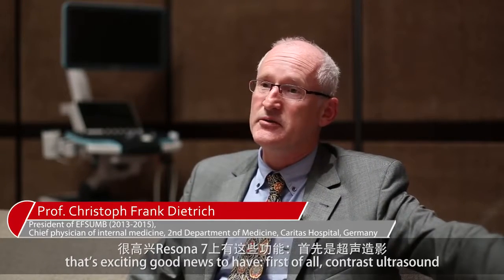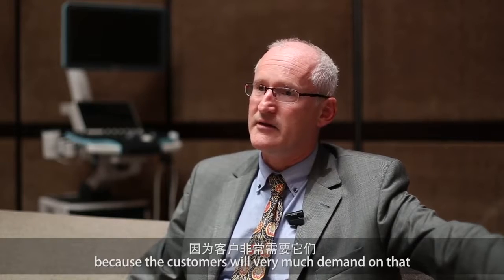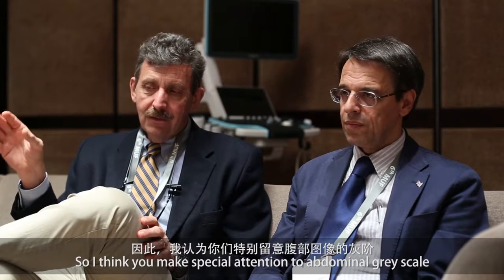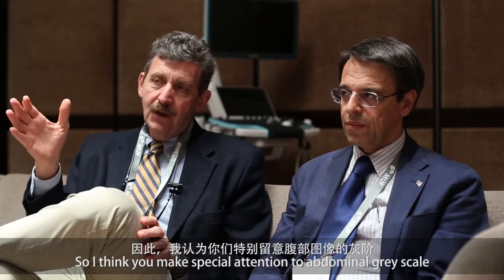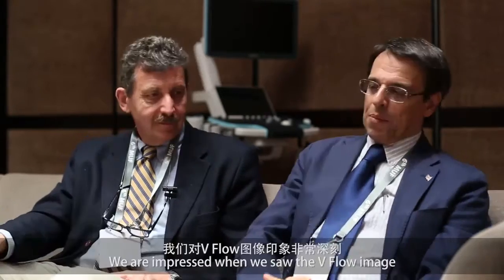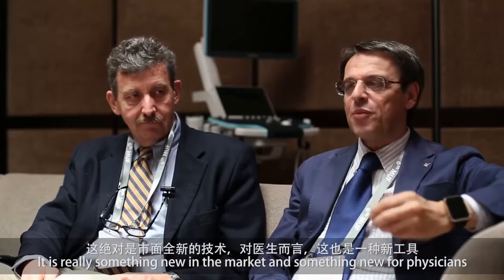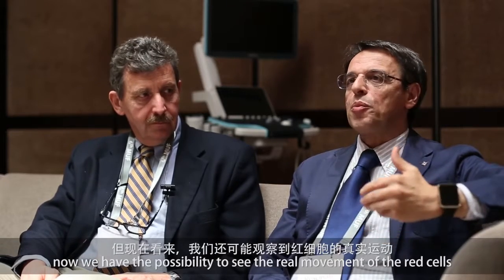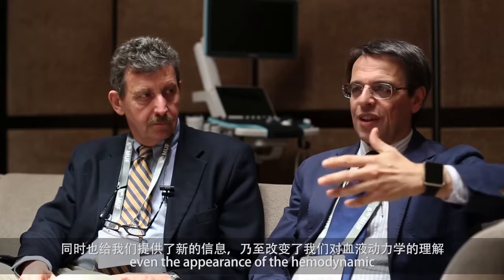Clinical Experts Voice for Mindray Resona 7 Clinical Tools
Powered by the revolutionary ZONE Sonography® Technology, Resona 7’s new ZST+ platform brings image quality to a higher level with zone acquisition and channel data processing. Resona 7 also provides useful tools for clinical research, such as V Flow for vascular hemodynamics evaluation and Smart Planes™, which allows for intelligent plane acquisition from a 3D dataset for fetal central nervous system diagnosis.